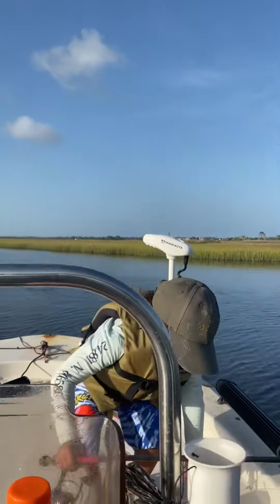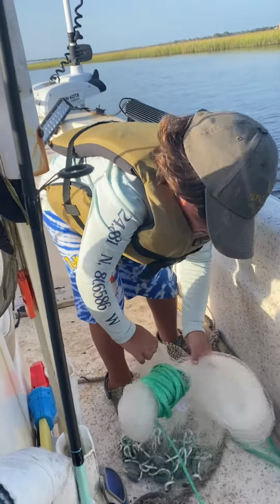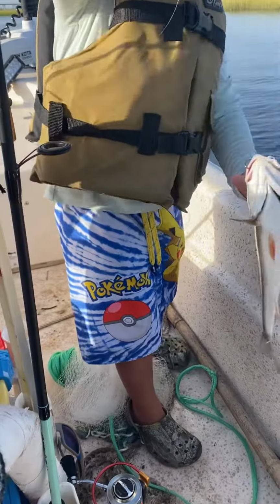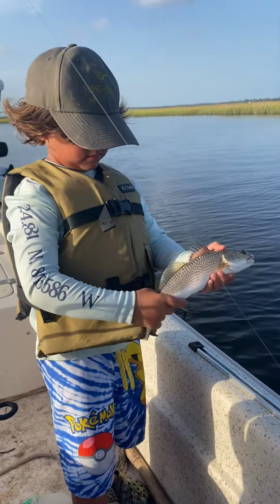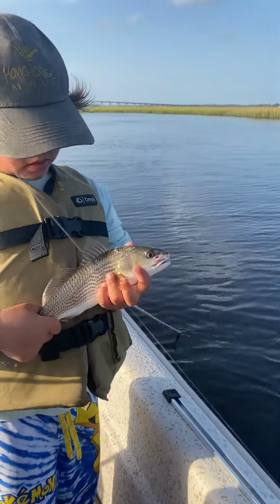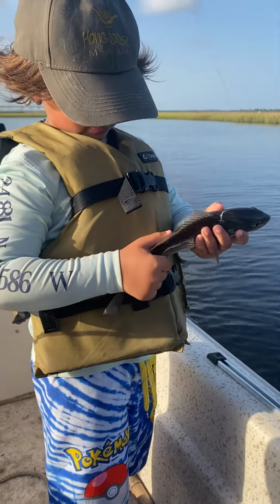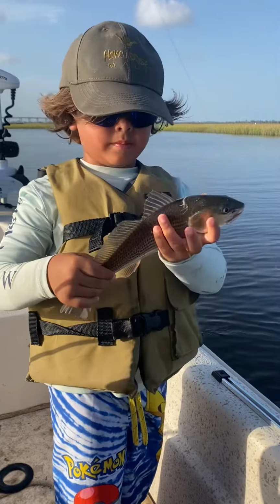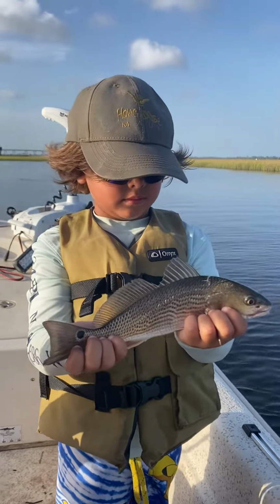An epic day in the river catching fish (catch cook and clean) part 3